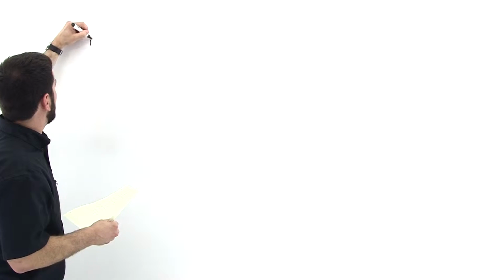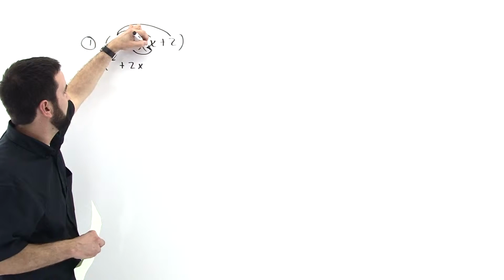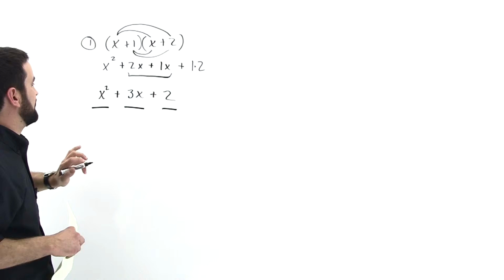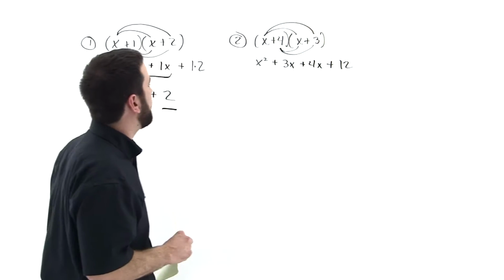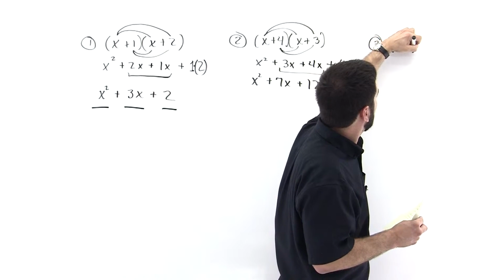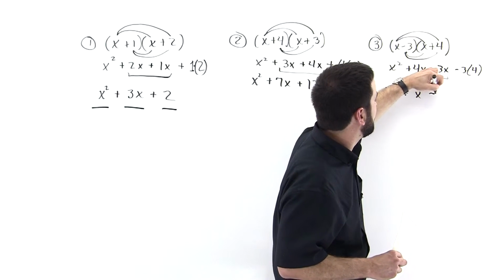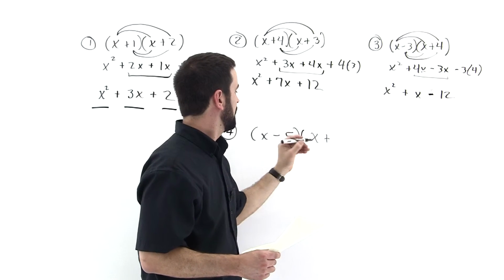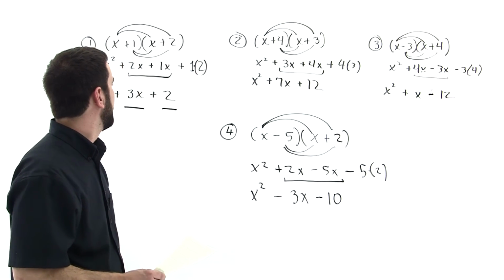Algebra 011 Foiling Polynomials Example 1